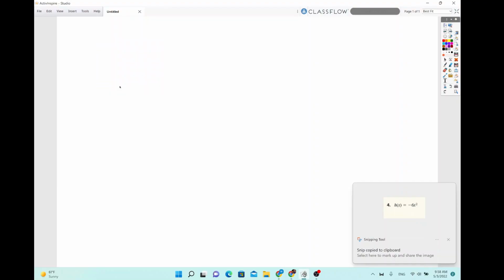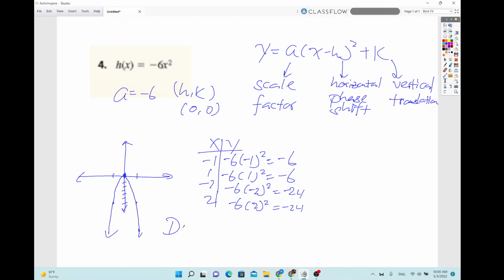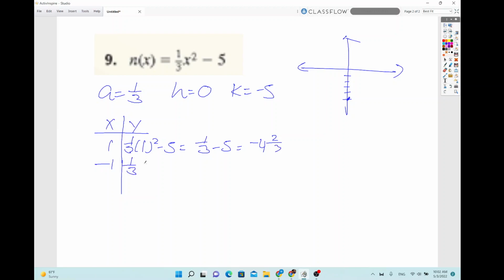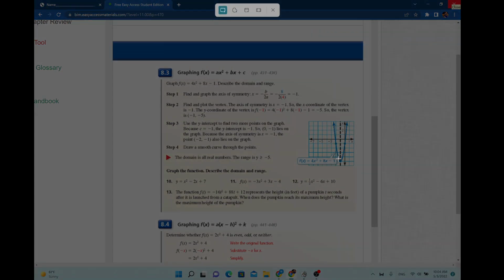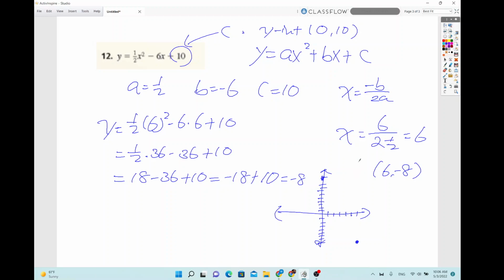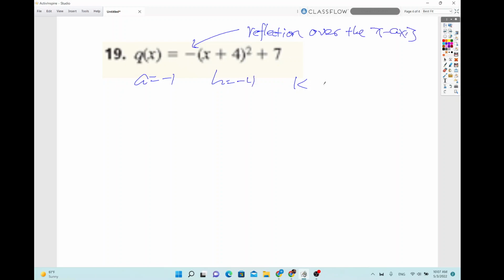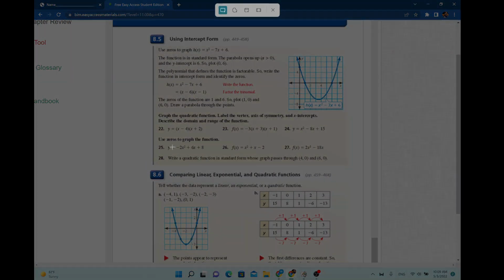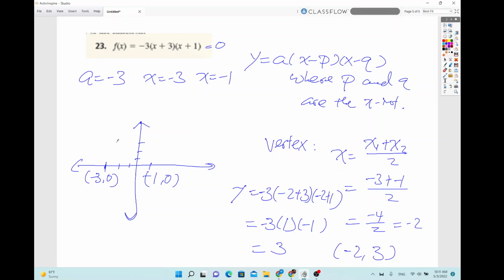2026 Algebra I Graphing Quadratic Function Chapter 8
In this video, Mr. Chen explains three different approaches such as using  standard form, vertex form and x-intercepts form to graph the quadratic functions